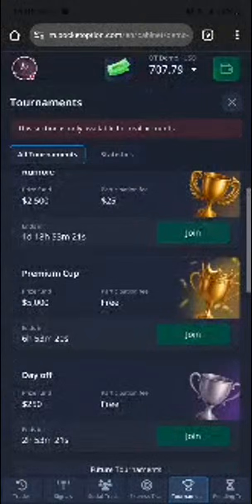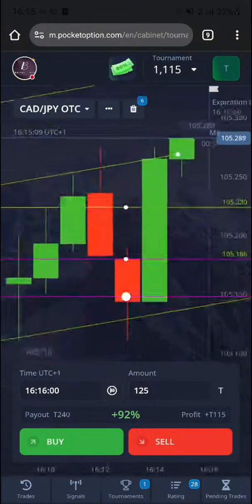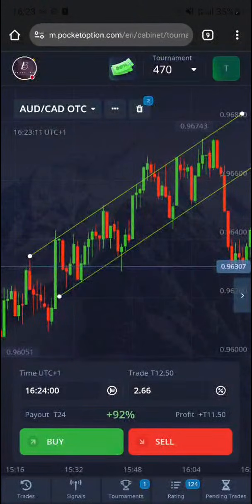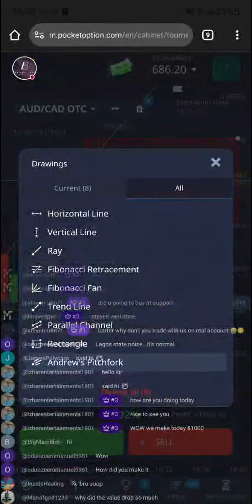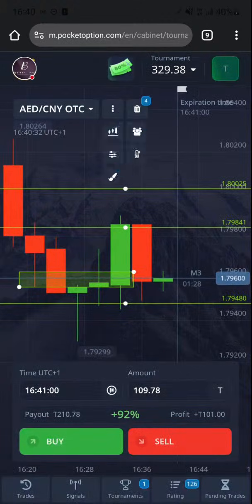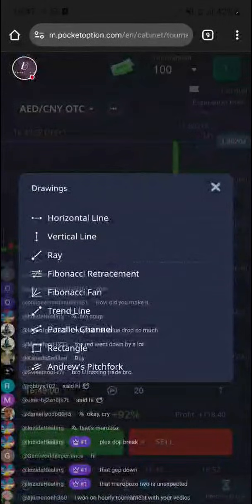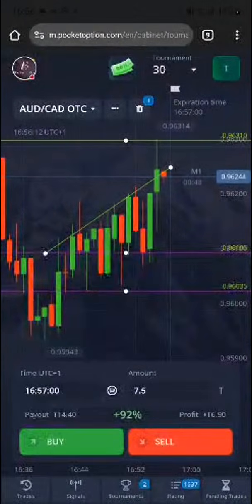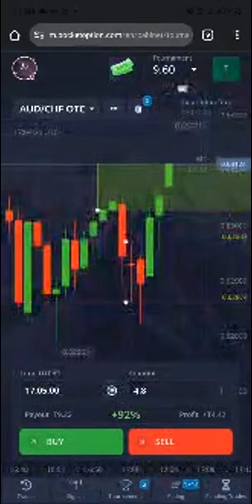Tournaments Session | Binary Options Trading | 27th Feb, 2026.